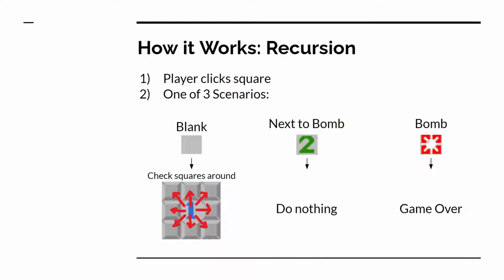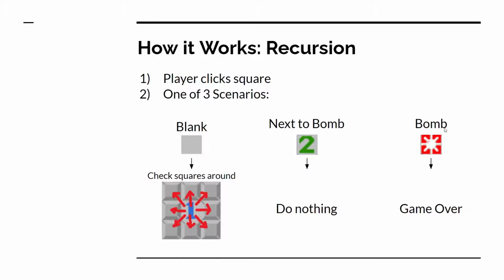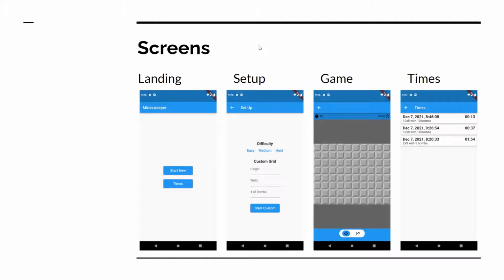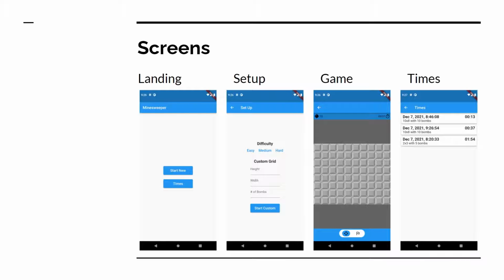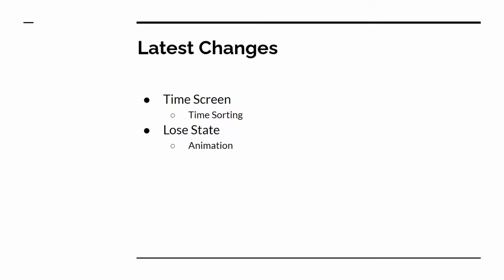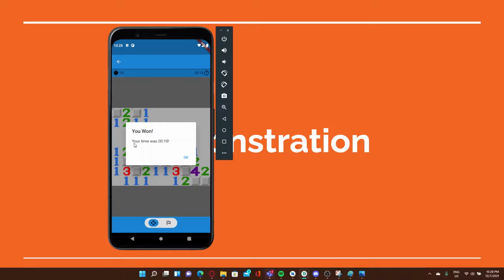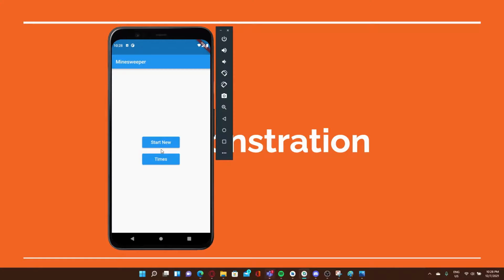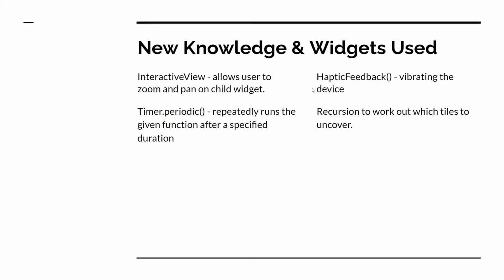Minesweeper: The App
This is an app version of the classic game you all know and love: Minesweeper!

Made by Isaiah Swanson & Kaleb Coggins
For professor Dan Grissom